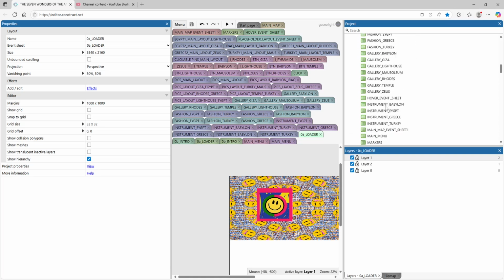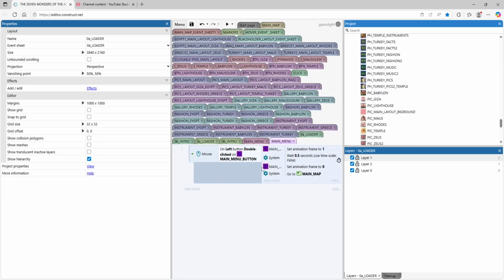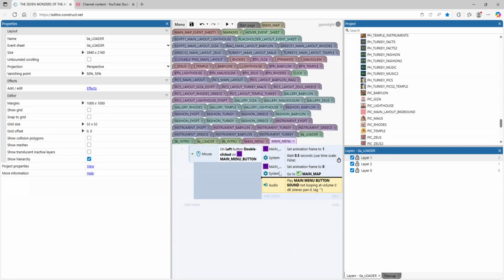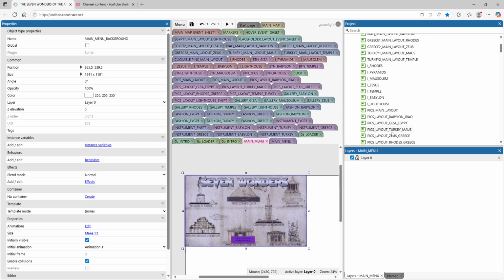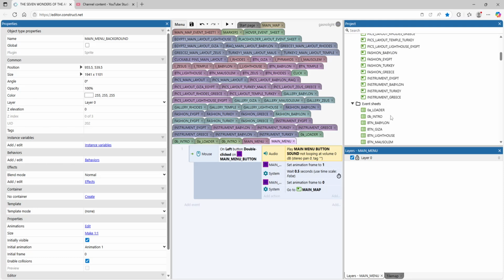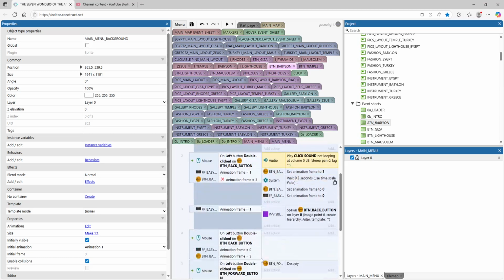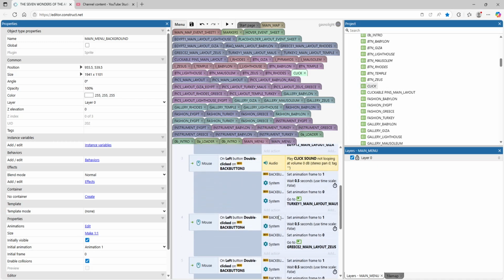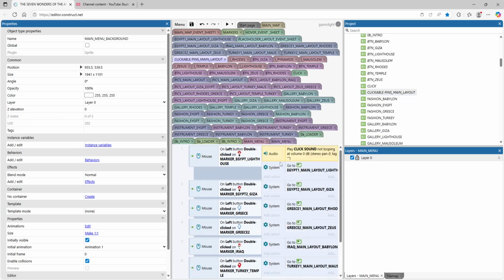Make A Interactive HTML Using Construct 3 #-11 - Adding FXs (No Coding)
In this tutorial, I'll be showing you how to add FXS to the buttons and clickable stuff using Construct 3

1st Website (Main Artist Website)

2nd Website (Second Artist Website)

3rd Website (Third Random Website)

Spotify (Gas No Light)

Spotify (Game For Experimentation)